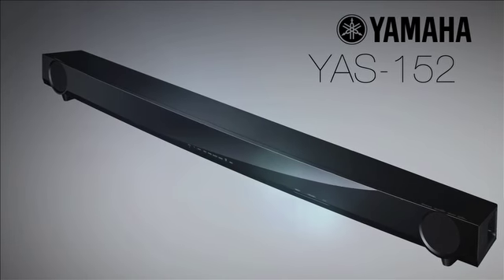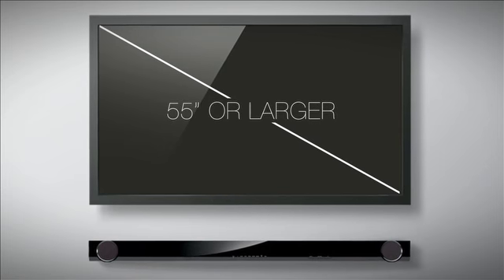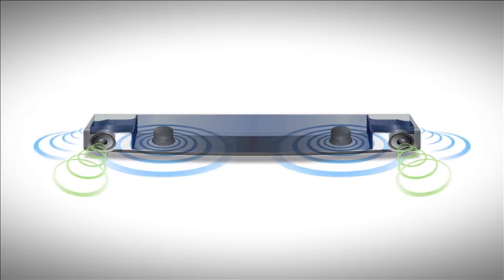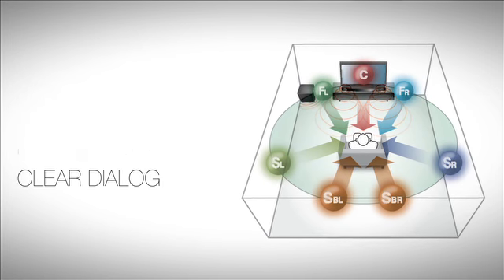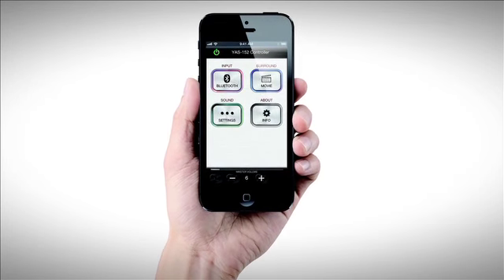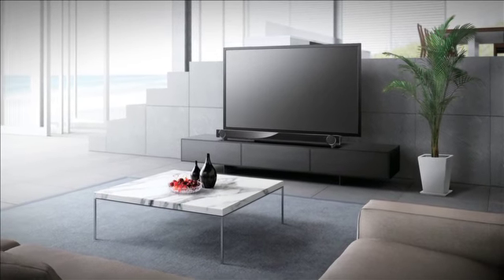Yamaha HiFi AV Romania Channel YAS 152 Sound Bars Digital Sound Projectors Overview